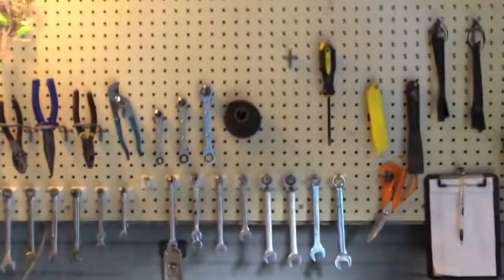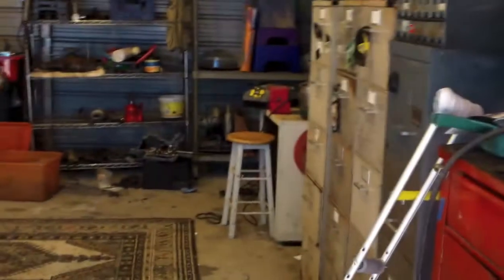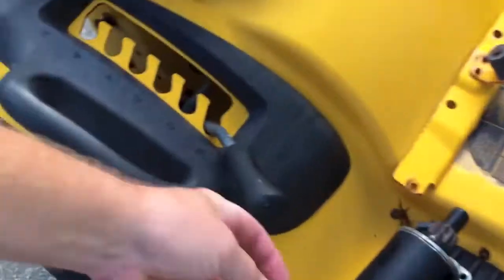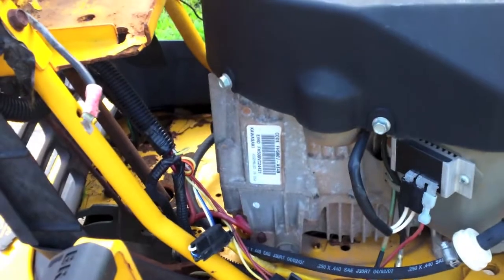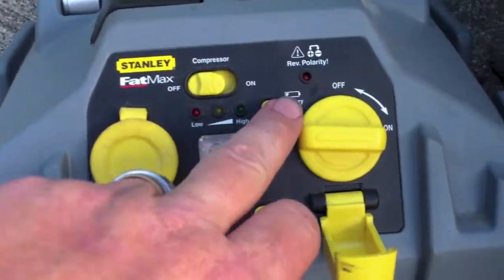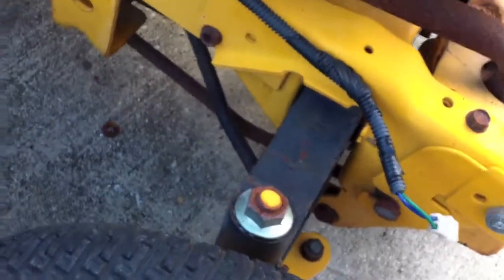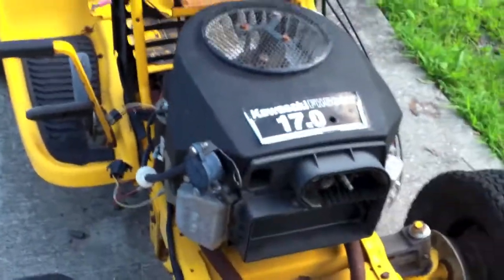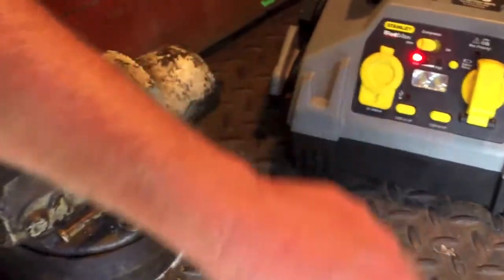Friday Shoptalk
Join the Experience!! Thanks for Sharing!! Thanks to all of my Googlers you guys are great!,